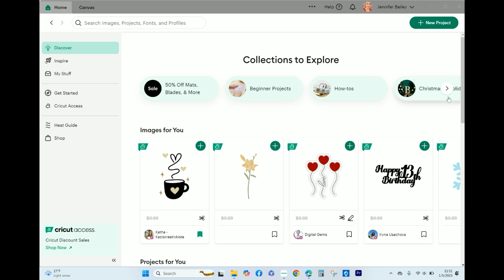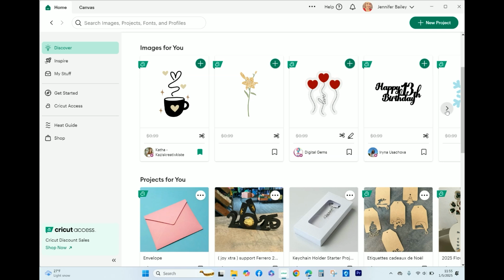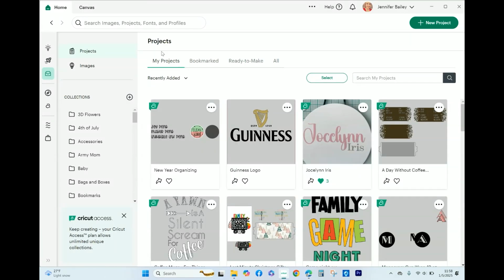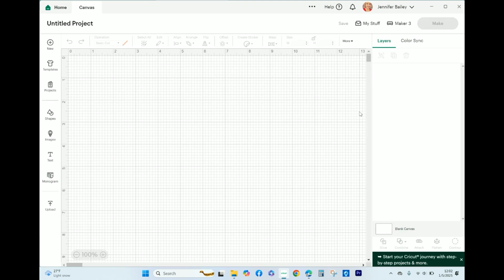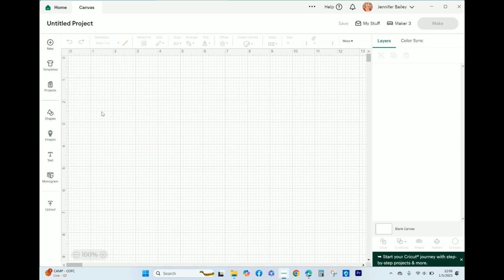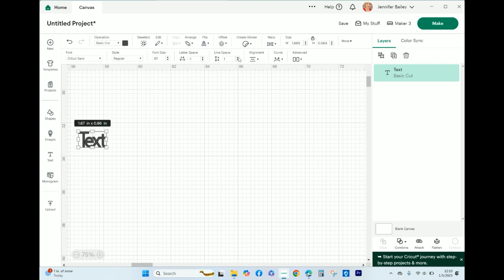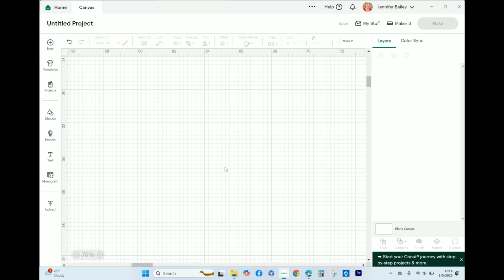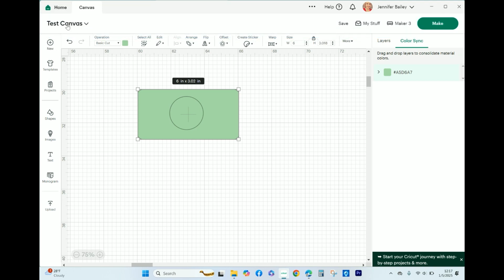Cricut Design Space for Beginners | Design Space Overview Tour 2025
Hello crafty friends! In this video I'm taking you on a tour of Cricut Design Space! This is a great video for Cricut beginners and well-seasoned Cricut crafters. Grab your favorite beverage, settle into your favorite spot and let's get crafty!

Please spread love & kindness like confetti, especially in the comments. After all, the crafting community is a collaborative one!

Intro 00:00
Home Screen Overview 00:54
Discover Tab 03:22
Inspire Tab 06:37
My Stuff Tab 06:55
Get Started Tab 07:39
Cricut Access Tab 08:03
Heat Guide & Shop Tab 08:10
Canvas Design Panel 09:54
Canvas Zoom Button 14:59
Canvas Text Edit Bar 15:26
Canvas Tools Edit Bar 17:28
Resizes & Rotate a Shape 19:33
Canvas Layers Panel 20:56
Saving Your Design 22:13
Wrap Up 22:43

I only share project materials & products that I actually use. It helps me continue to create new and inspiring content.

🖼️My Craft Room Machines 🖼️
💗 HP Envy 7640 Inkjet All-In-One Printer (Similar
💗Epson Surecolor F170 Sublimation Printer

 ✂️ My Tools & Supplies ✂️
✏️ Cricut Standard Grip Cutting Mat
✏️ Cricut 2x2 Card Mat
✏️ Cricut JOY Standard Grip Cutting Mat
✏️ Cricut JOY Cutting 4.5' x 12' Mat Trio - Standard, Strong, & Light Grip
✏️ Cricut JOY Card Mat
✏️ Cricut True Control Knife
✏️ Cricut True Control Weeding Kit
✏️ Mini MISTI
✏️ MISTI - Regular Size
✏️ 12" Guillotine Paper Cutter 12 x 12
✏️ Fiskars 6" Guillotine Paper Cutter
✏️ Reusable Lint Roller
✏️ Travel Spray Bottle (for Rubbing Alcohol)